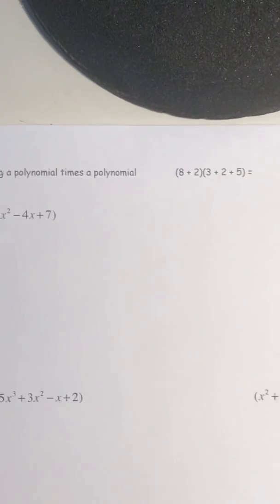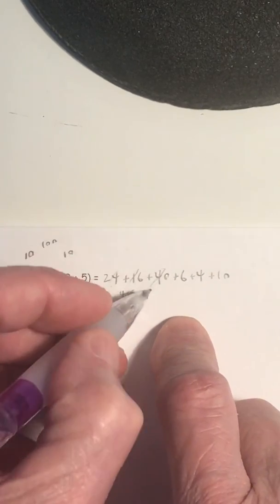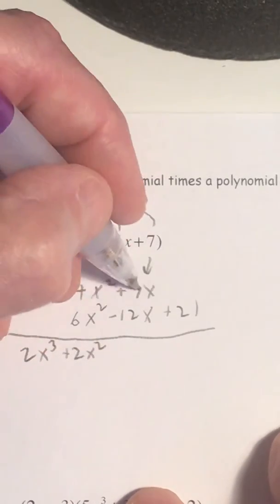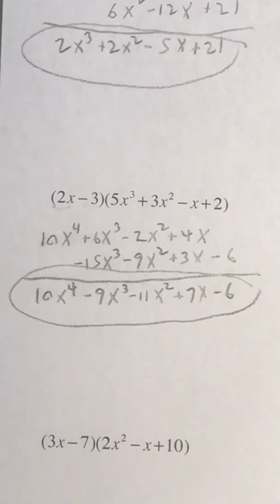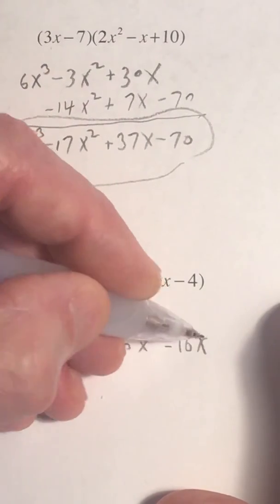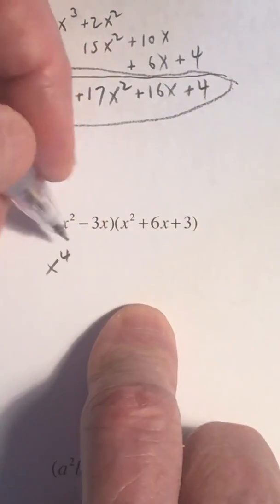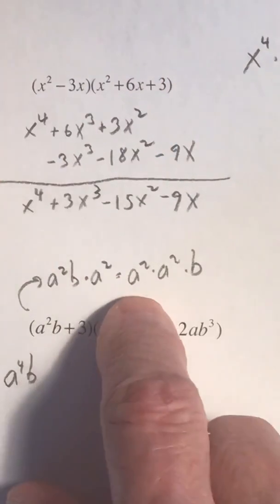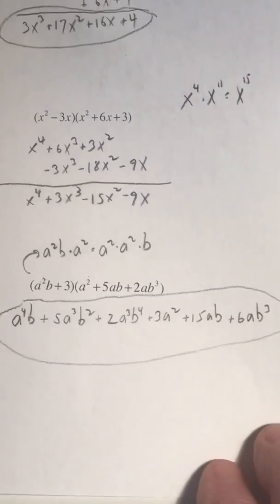Multiplying polynomials [54] page 2